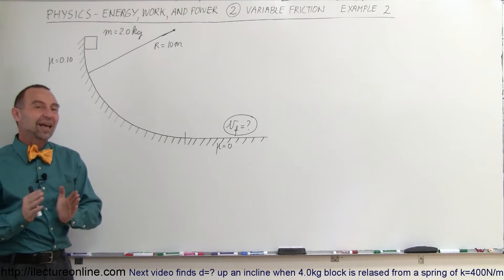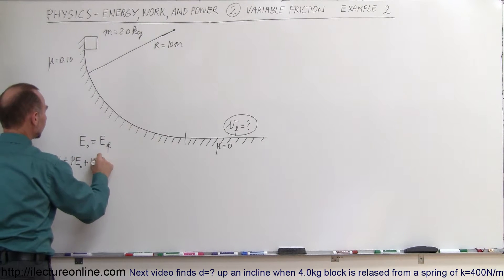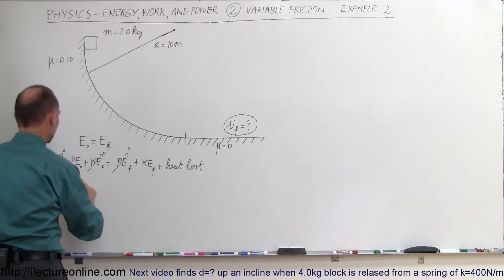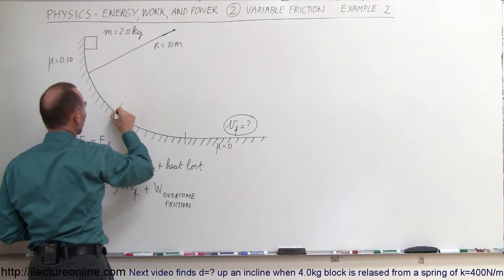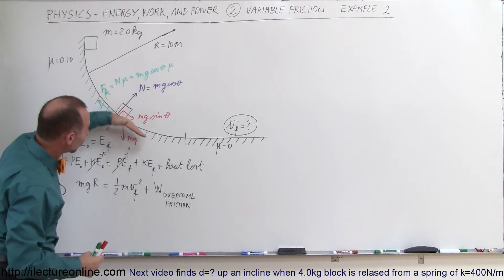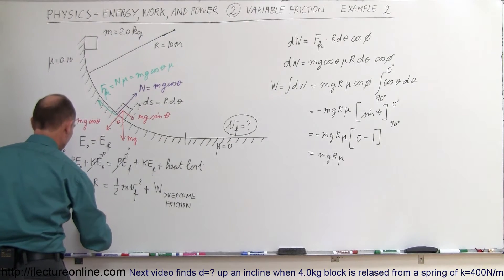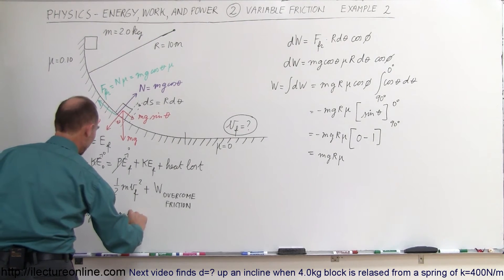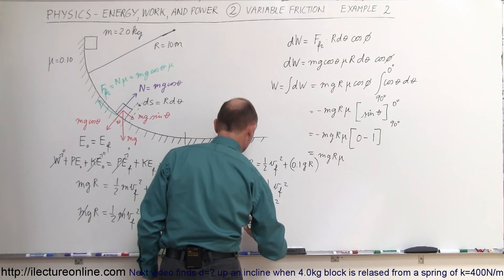Physics 8 Work, Energy, and Power (33 of 37) Variable Friction - Example 2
In this video I will find x(final)=? of a 2.0kg block sliding down an arc with a variable coefficient of friction relative to the angle of the arc.